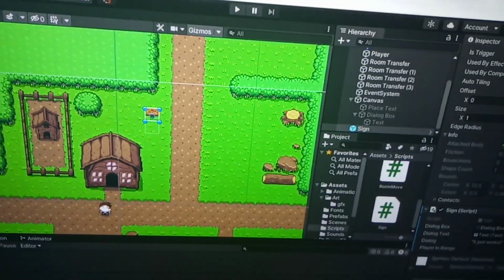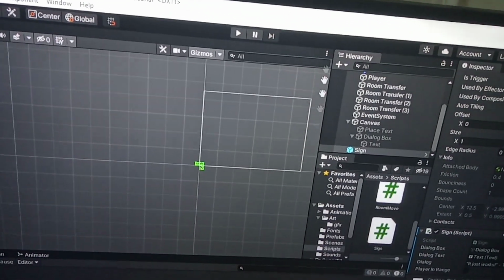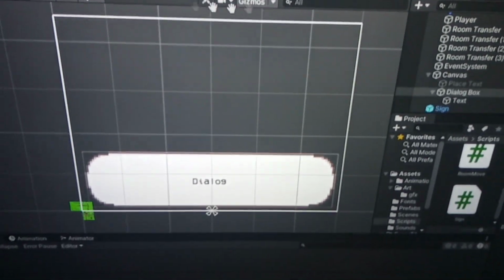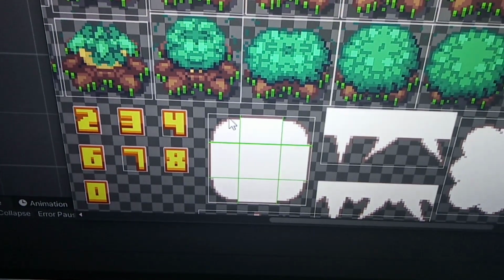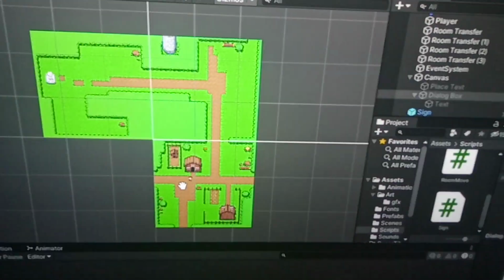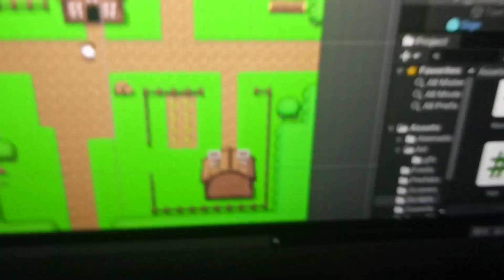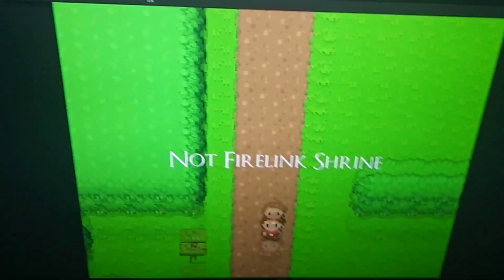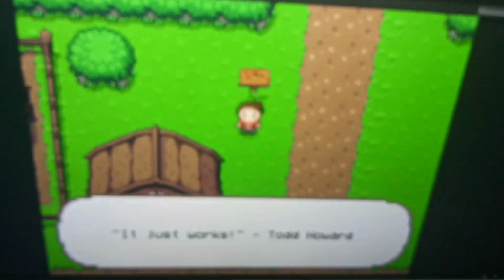Part 14 of learning how to make shit with Unity